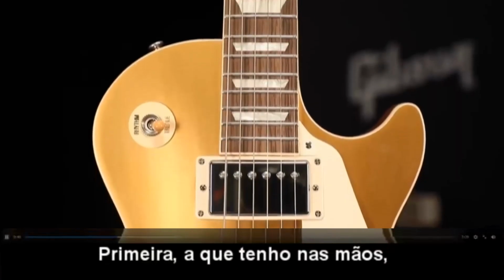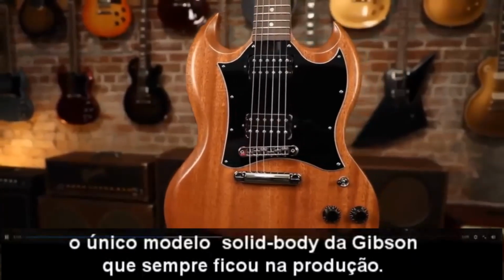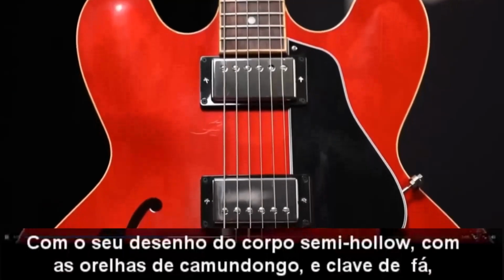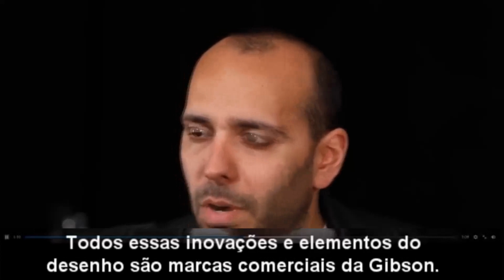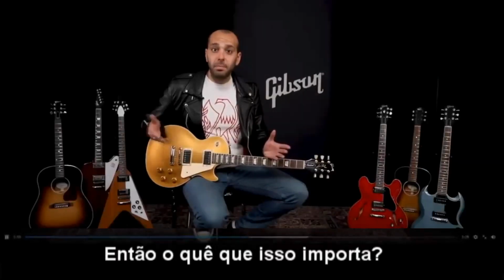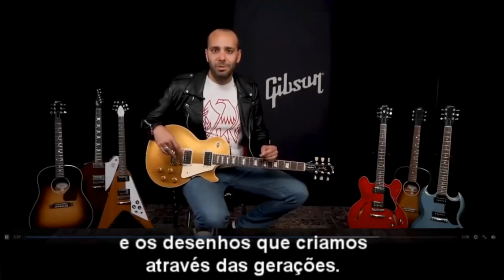GIBSON , video polemico legendado!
Quer estudar com o Kiko Loureiro, exatamente aquilo que ele estudou para chegar no Megadeth?

Kit de Técnica para Guitarra Rock (Ozielzinho)
O curso não é para iniciantes, o curso aborda somente técnicas de solos que vão desde formação de escalas até improvisação e composição. É para nível intermediário.

Mas se você quer dar os primeiros passos na guitarra, então clica no link do Viking Marco De Ros: "GUITARRA, DESDE O COMEÇO